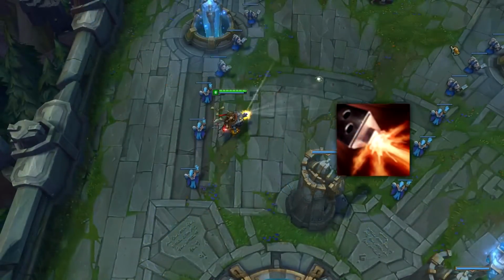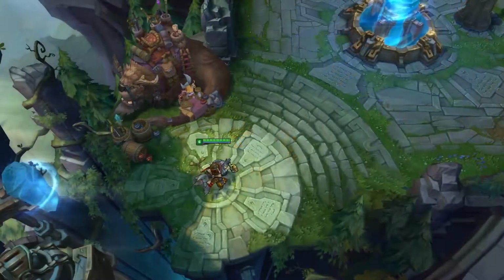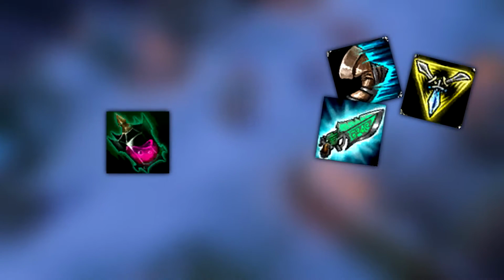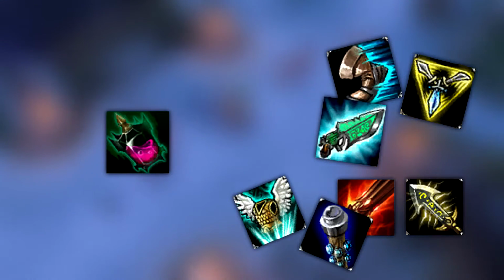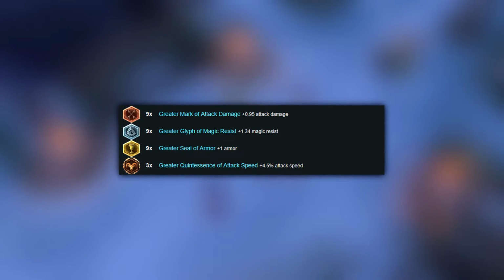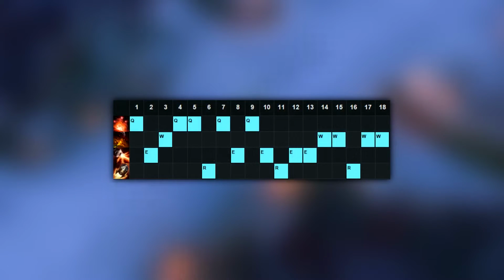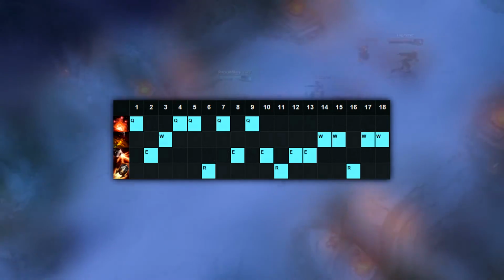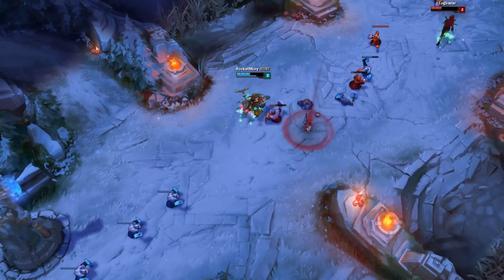Corki Mid Lane Guide - League of Legends (Season 7)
Welcome to the Corki Mid Lane Guide, in this guide you will learn everything you need to know to get started on Corki Mid Lane :D !
Hope you guys enjoy if you do make sure to leave a like or dislike, share and subscribe but thanks for watching and I hope to see you in my next video !

Like if you enjoyed :D !